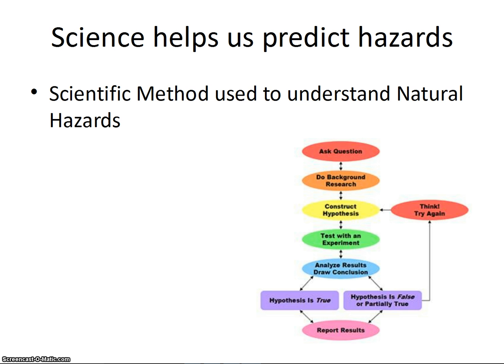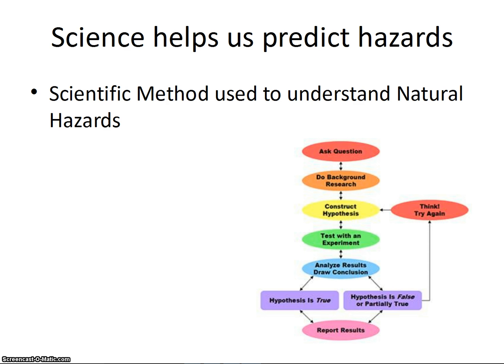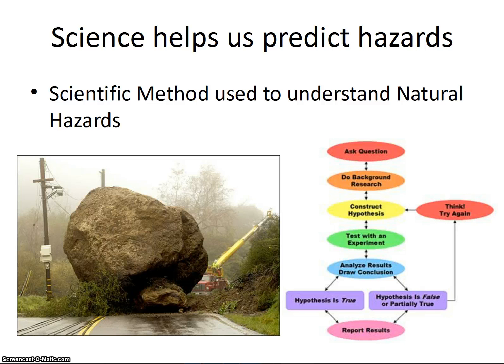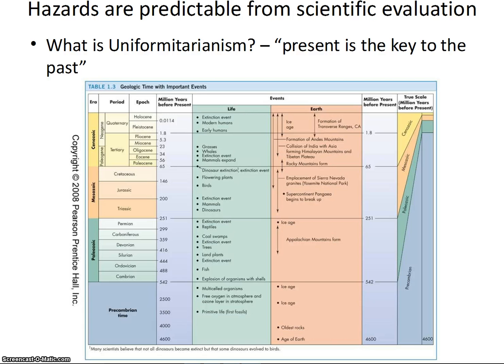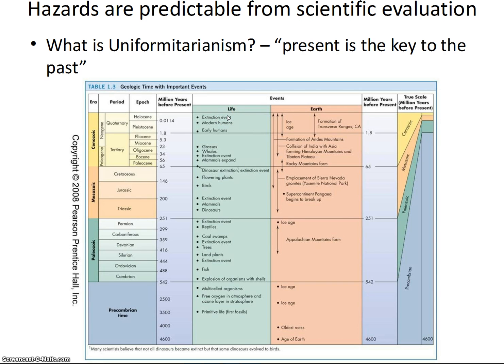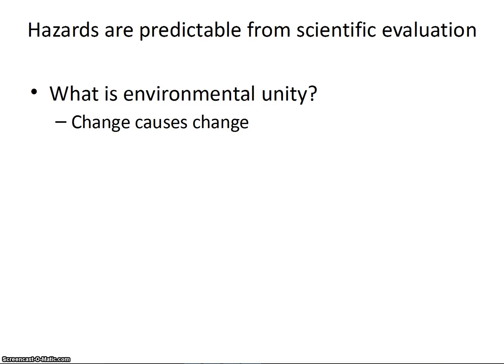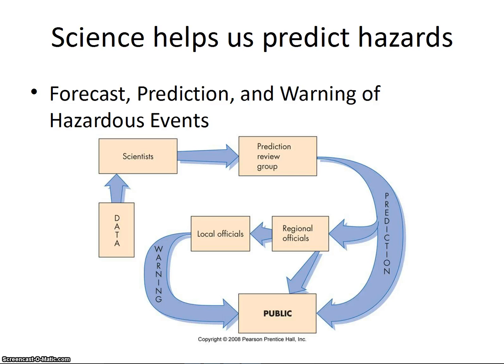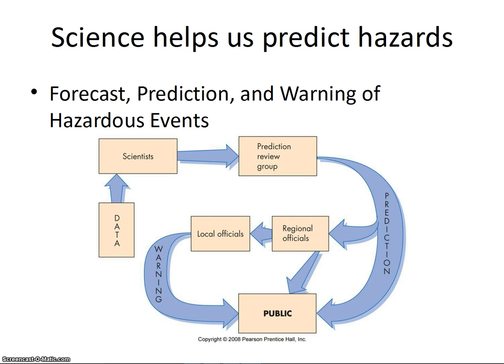1_4 part 1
1_4: Fundamental Concepts for Understanding Natural Processes as Hazards